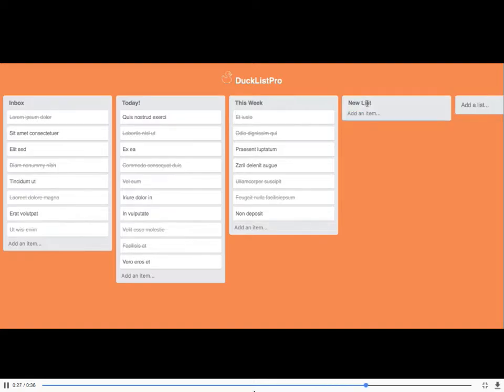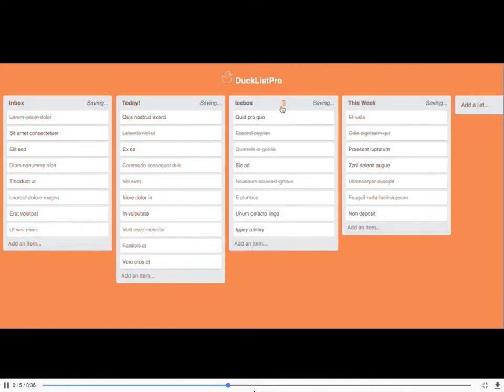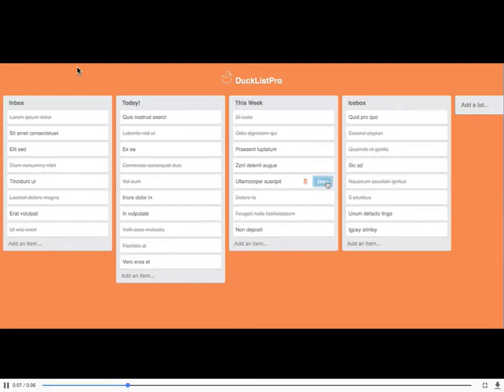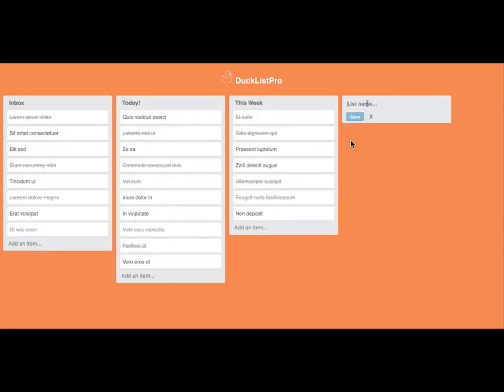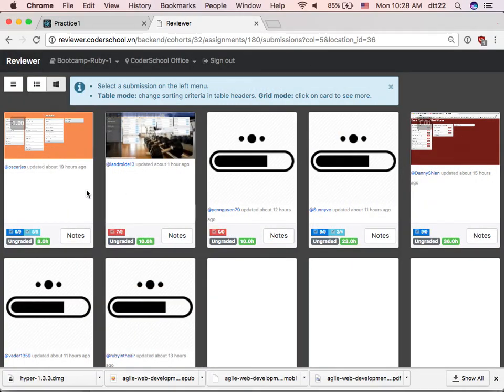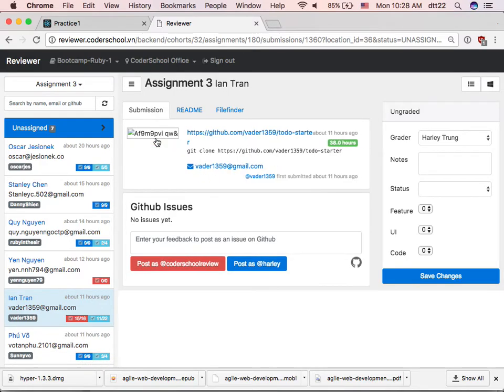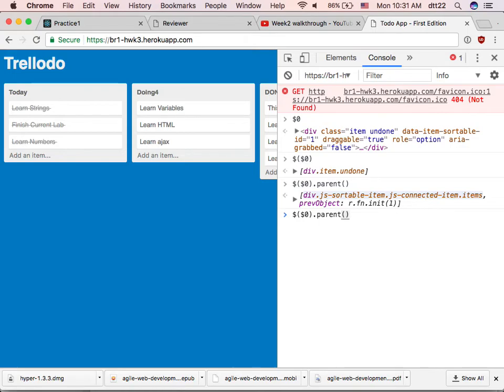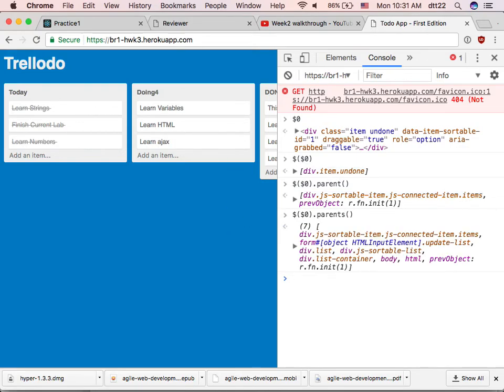BR1 - Week4 Day1 Part2 - Assignment 3 Review